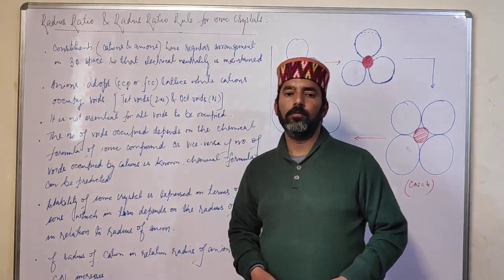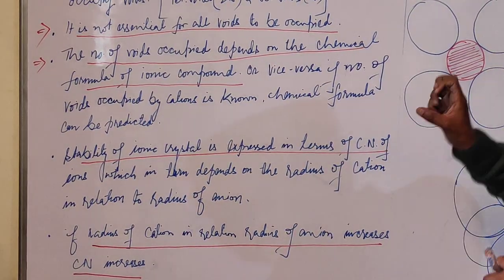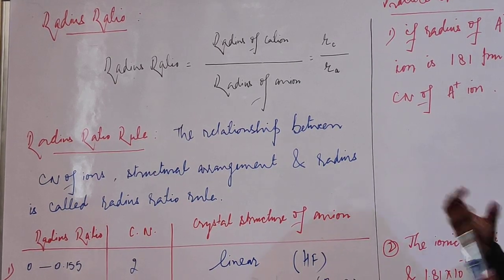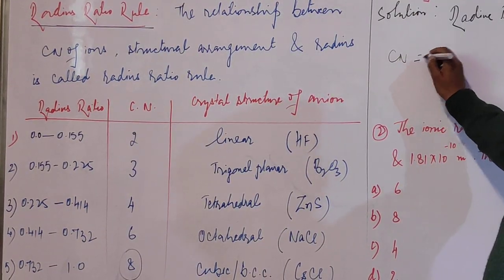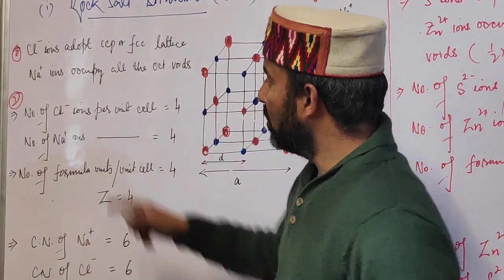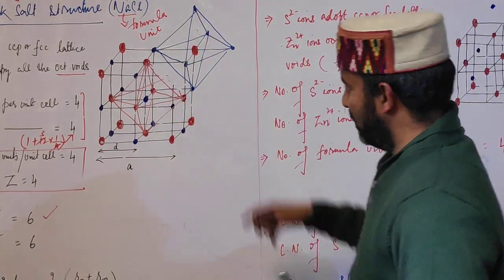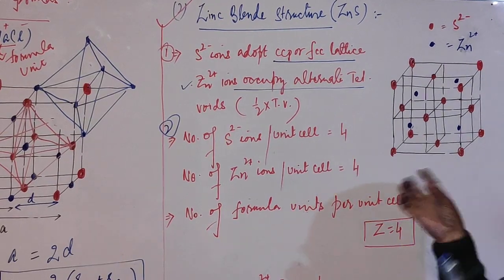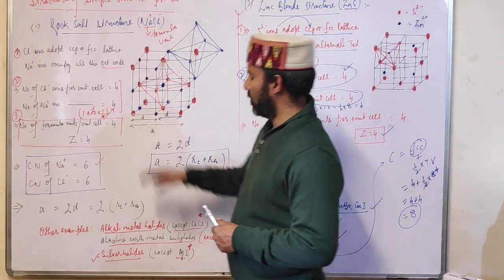Solid State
Structure of ionic crystals